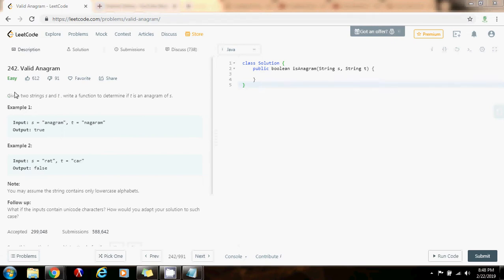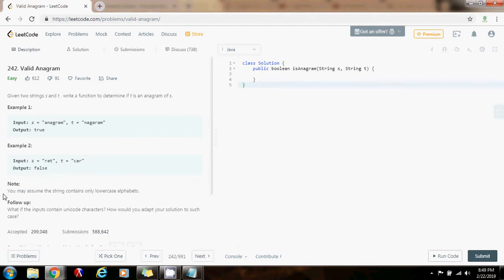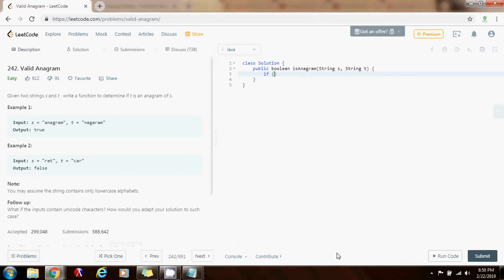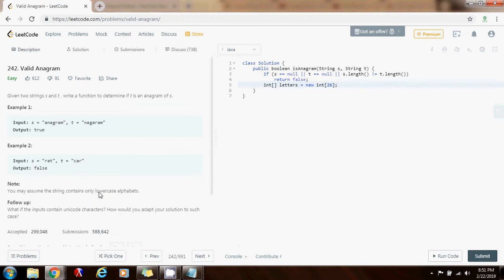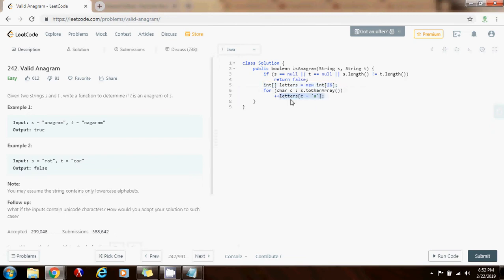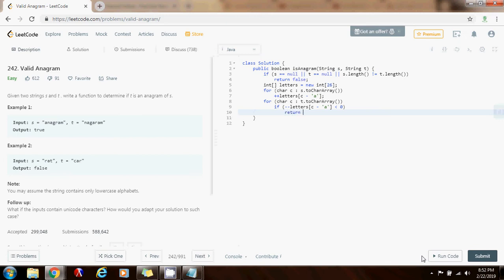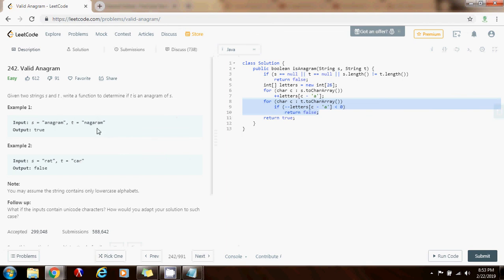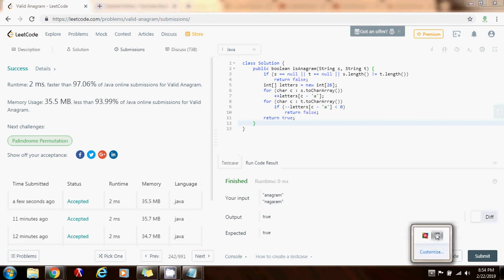Coding Interview Tutorial 60: Valid Anagram [LeetCode]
Learn how to determine if two strings are anagrams in O(A + B) time complexity, where A is the length of the first string and B is the length of the second string.